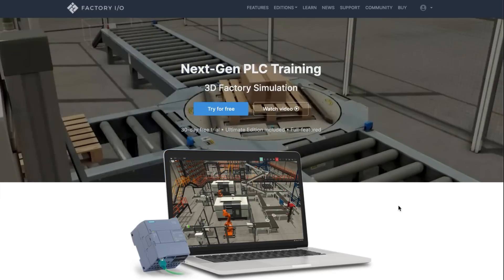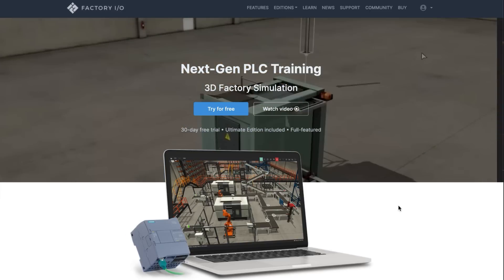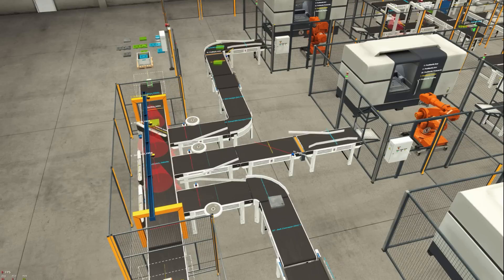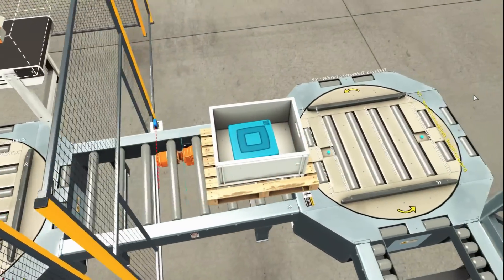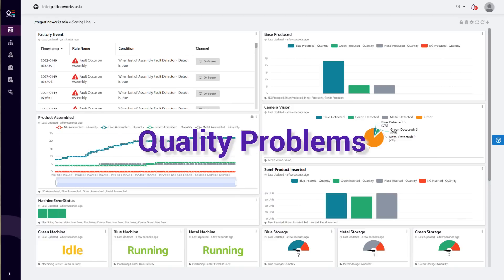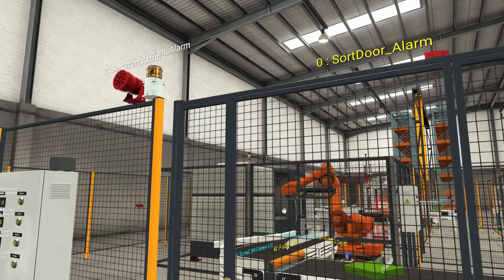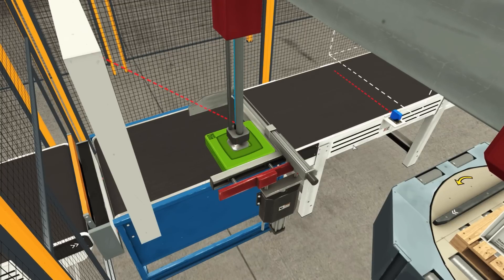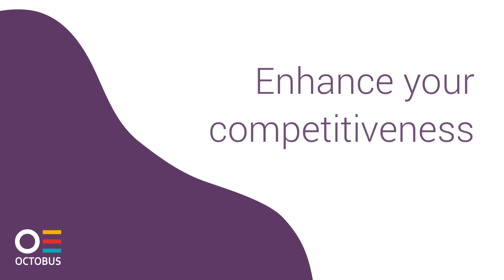Integrating Factory I/O with OCTOBUS SaaS IIoT Platform via SIMATIC S7 1200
In this video we would like to demonstrate how you can effectively learn automation technologies, simulate various automation processes, and practice troubleshooting routines with the help of Factory I/O and our OCTOBUS IIoT Platform.

Factory I/O is a 3D factory simulation environment which can be used for learning and qualification in the field of automation technologies. It allows you to quickly build a virtual factory using a selection of common industrial components. Factory I/O also includes many scenes inspired by typical industrial applications, ranging from beginner to advanced difficulty levels. Factory I/O uses drivers to interface with PLC, Soft PLC, PLC simulators, Modbus, and many other technologies.

In our video we simulated a small Factory with 3 production lines and connected them to the OCTOBUS Platform via Siemens S7 PLCs.  Then we demonstrate how OCTOBUS gathers information about the whole production process from the beginning to the end, processes and visualizes it in a customized dashboard.
 Let us have a quick look at our Factory and its production process:
 At the start we have 3 types of semi-products (blue, green, and gray) which should be turned into complete products at the end of the process. We place them one after another on the first conveyor where sensors identify the semi-product type by their colors and distribute them to separate processing lines accordingly. As a result, we have 3 processing lines that produce 3 types of products.

After having been distributed to the processing lines, the semi-products are handed over to the machining centers where they are processed and converted into base products. Each base product, passing the quality check point, is transferred to the assembly line where the lid is placed on it, turning it into a final product that needs to undergo a final quality check.

In the last stage the final and approved product is transferred to the packaging line, where it is packed in the box and transported to the warehouse.
      This is a brief description of the process.

Now, let us have a closer look at the whole process again, involving the OCTOBUS platform. Let us assume that you, as a person responsible for the entire production process, need to be aware of the process performance from the beginning to the end.  It’s a rather complex task and you need supportive tools to make your job easier.  This is where OCTOBUS comes into play in order to help you to run your operations smoothly and avoid any inefficiencies such as machine downtime, process flow interruptions, quality problems or work safety issues.
Here are some concrete examples of how the Platform can assist you

For instance, you need to know how many semi-products in which color were processed during a certain period.  OCTOBUS provides you with that information instantly, telling in real time the exact number of the semi-products processed.

Or let us assume that one or few base products didn’t pass the quality check and had to be removed from the line.  If it happens, the information will be visualized in real time on your dashboard and a notification will be sent instantly to your phone.

Another example could be a work safety issue - a door to the machining center gets open during the production process, creating a potential safety risk for the factory workers.  The machining center (following the defined safety rules) will stop instantly which means the whole production process comes to a temporary stand still.  OCTOBUS will notify you instantly about the problem and you can take immediate action to restore the process in order to avoid expensive down times. OCTOBUS also monitors and documents the Overall Equipment Effectiveness by collecting, calculating, and visualizing all relevant OEE data on machine, production line or company level.

Finally, let us say you need to know how many products were produced and delivered to the warehouse by the end of your shift.  Again, you can easily get those numbers from OCTOBUS in real time.

The examples shown above are just a small fraction of the OCTOBUS capabilities and functionalities. Furthermore, you can create individual performance reports as part of your KPI system and management review. The OCTOBUS Platform is a sophisticated tool for production process monitoring and optimization. It helps you -
•  increase your process efficiency,
• reduce your costs, and
• enhance your competitiveness.